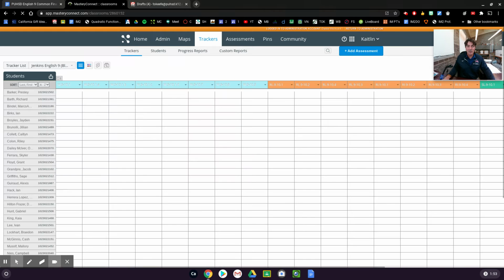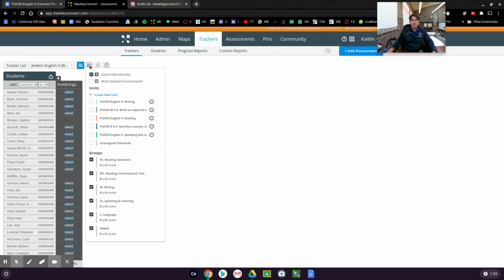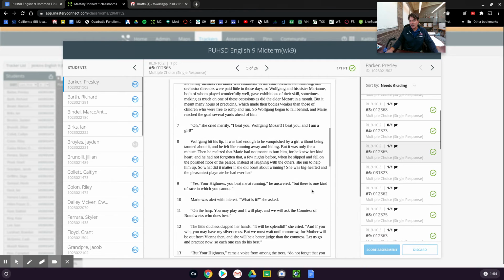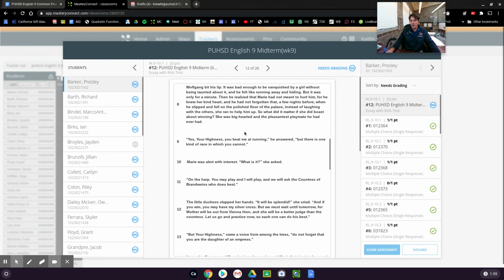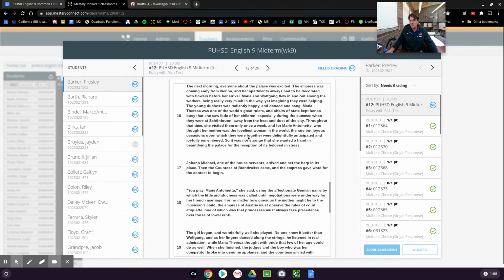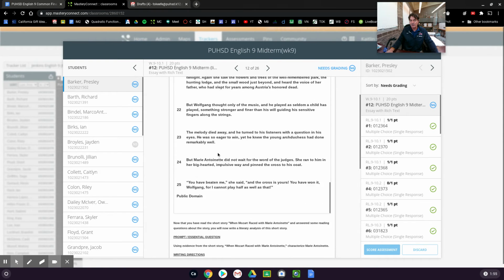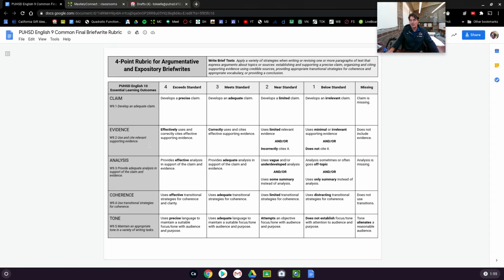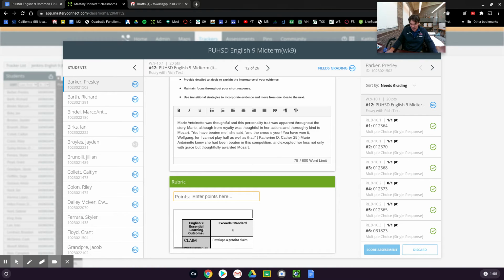Accessing and Scoring Rubric Criteria Questions in MasteryConnect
How to add student data into your trackers,using the Performance Grader tool to check those rubric criteria question type assessments.
Rubric criteria assessments are any type of question that requires the teacher to assign a point value. Some examples include: essays, extended response, performance tasks, show your work, etc.